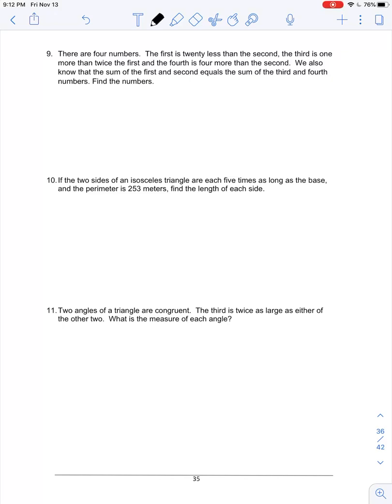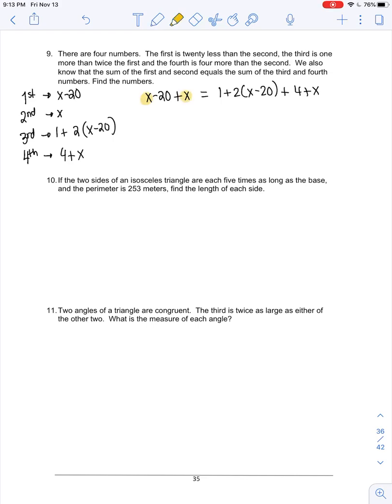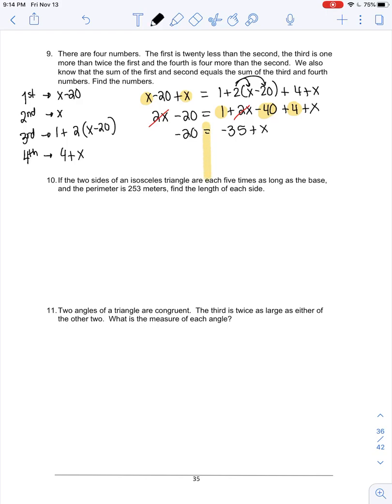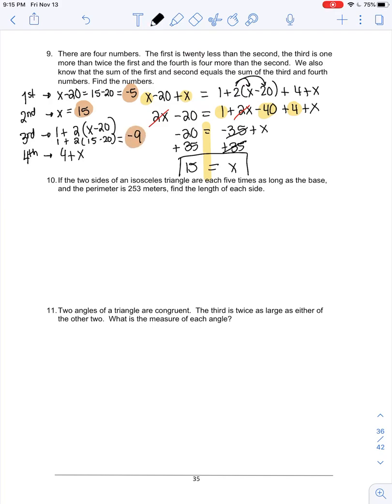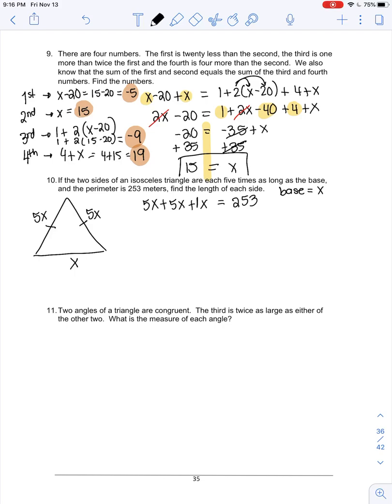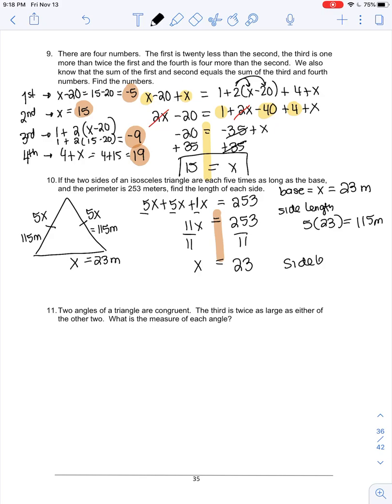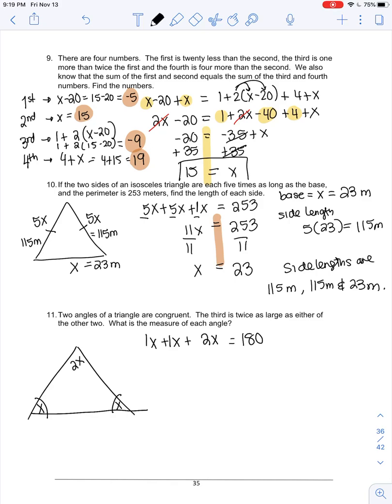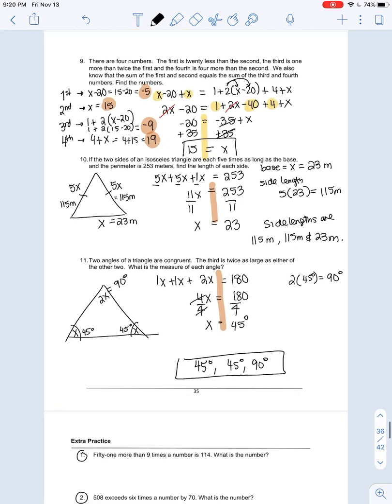Math 15 Lesson 3.7 Word Problems Part 3